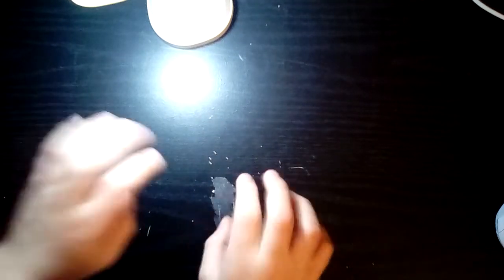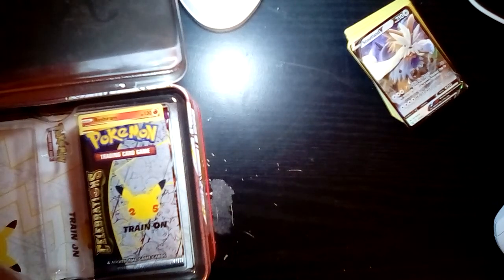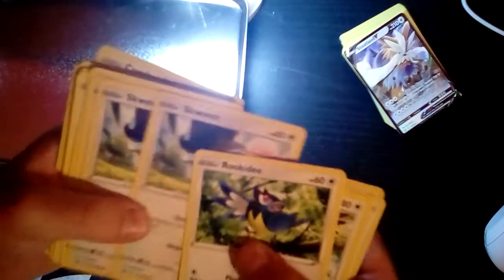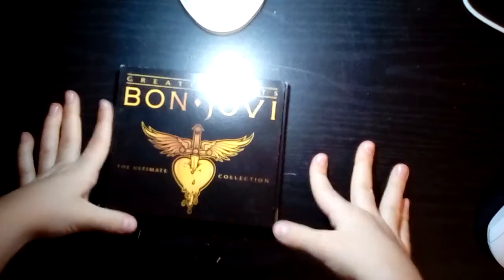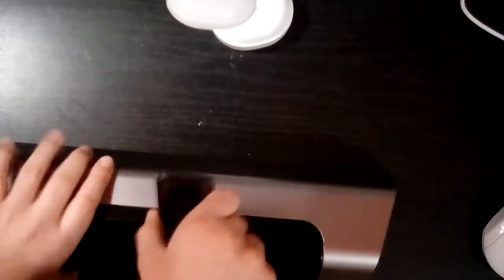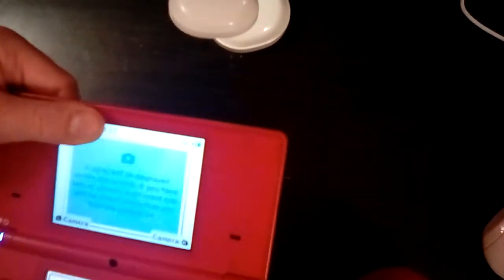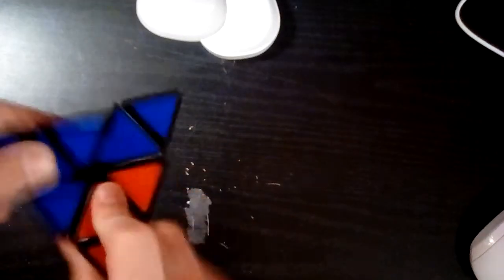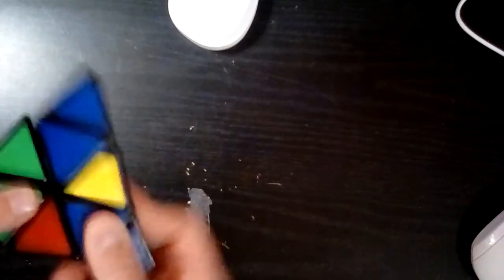Tech Colletion 2022!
Like and sub please ):